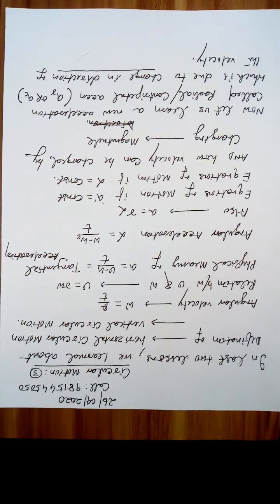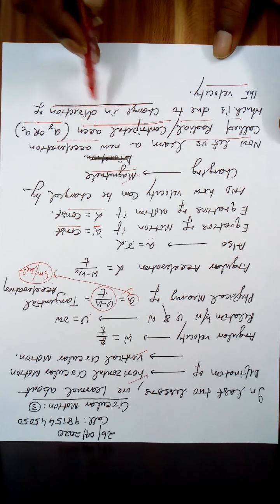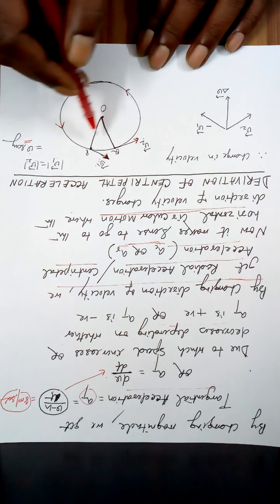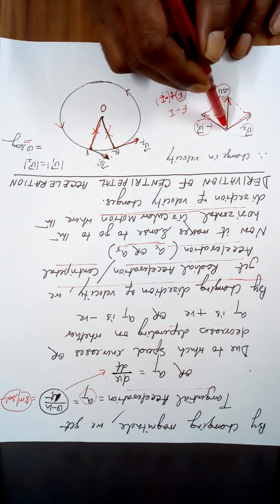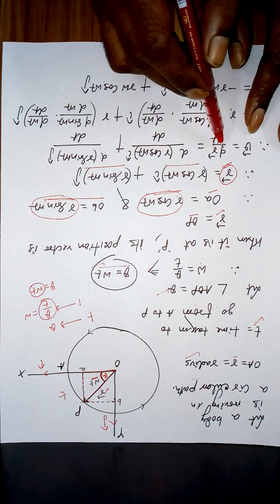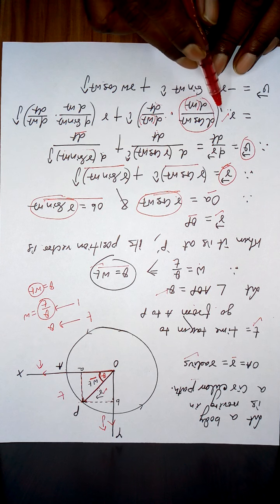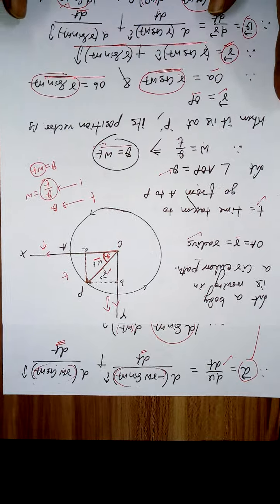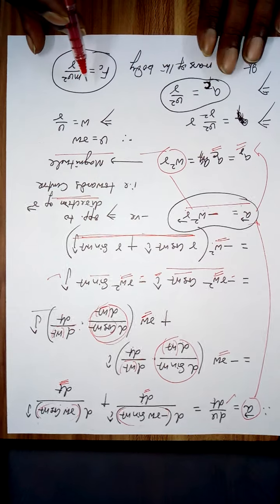Circular Motion 3: Derivation of centripetal acceleration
derivation of centripetal acceleration in circular motion and centripetal force.
with due acknowledgement to hyper physics for the pic taken to create the thumbnail.